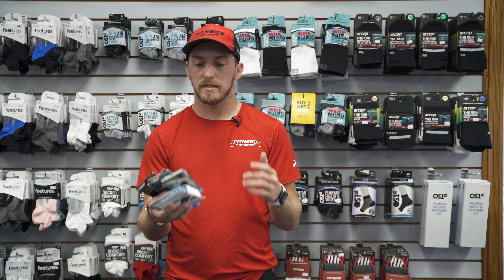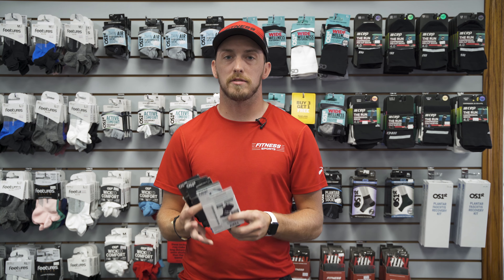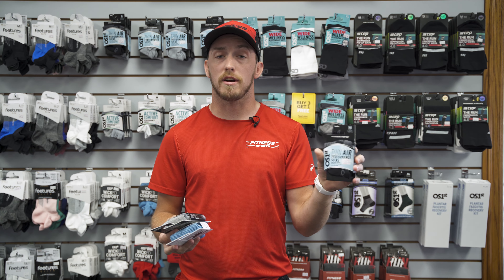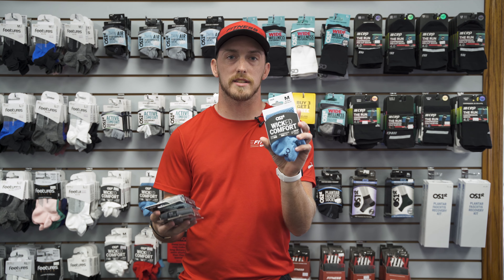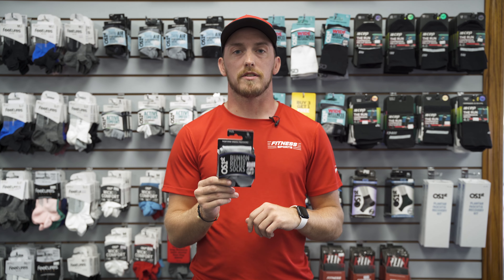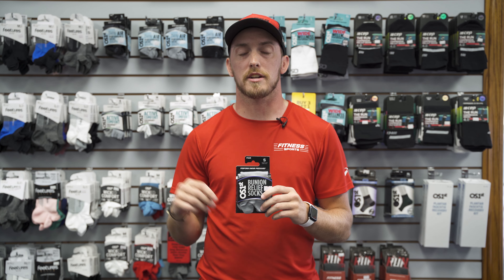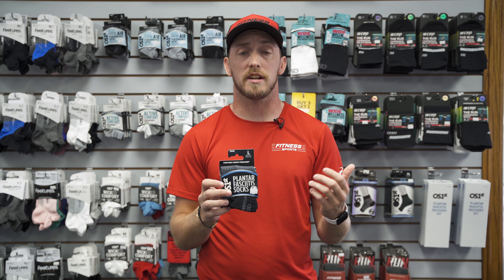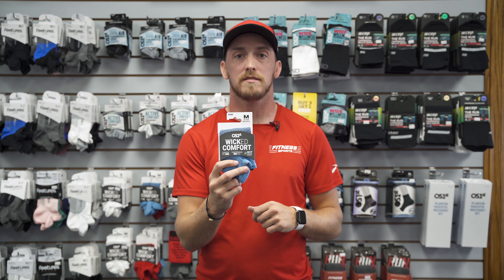Plantar Fasciitis and Bunion Relief! OS1st Product Overview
Struggling with bunions, plantar fasciitis, or just looking for a solid running sock? OS1st is perfect for you! Check out what Ryan has to say about his experience with them, and stop in store to try on a pair.